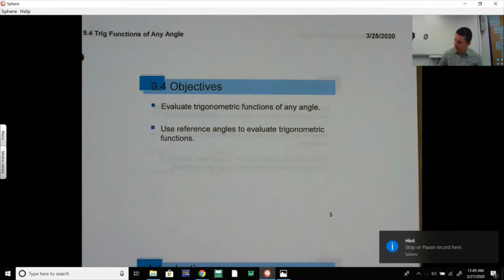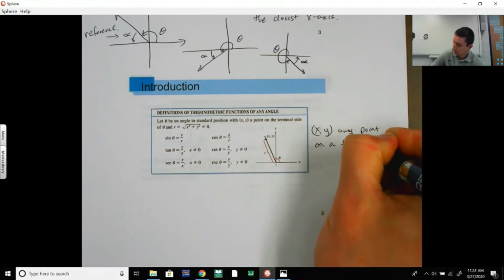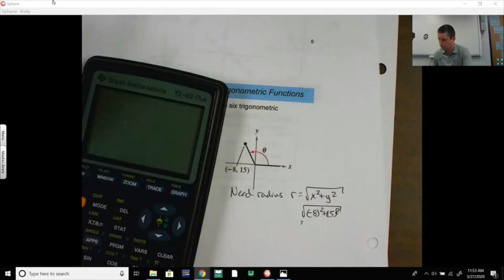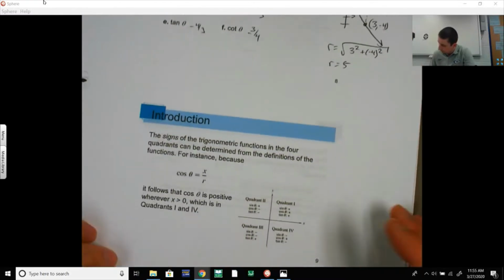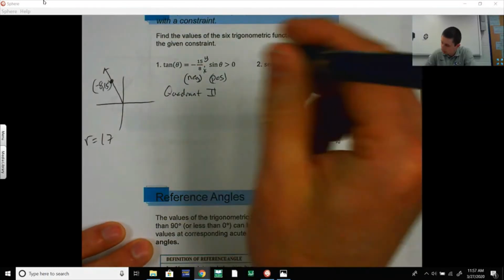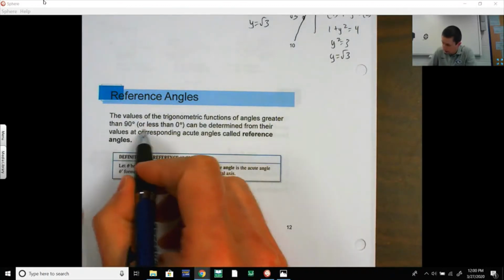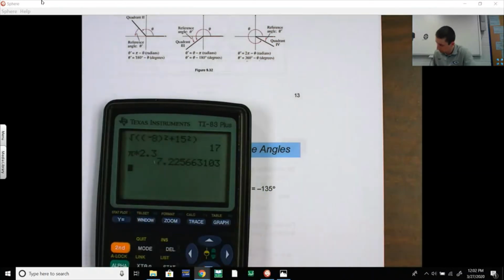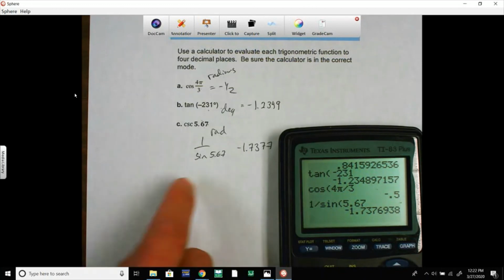Adv. Math 9.4 Reference Angles